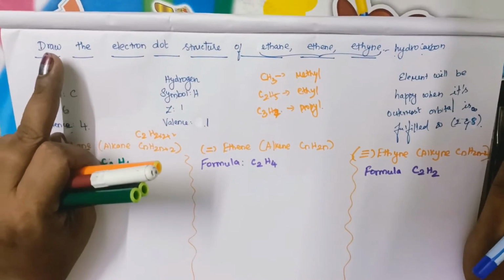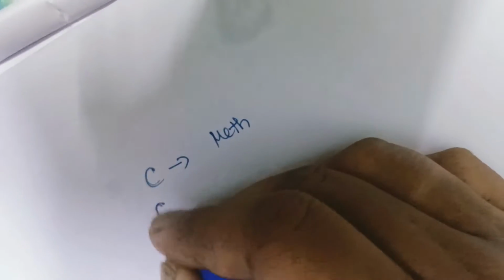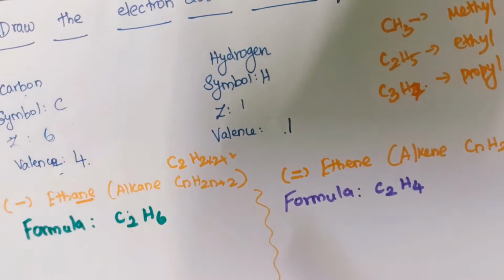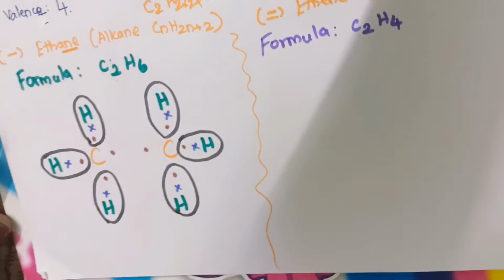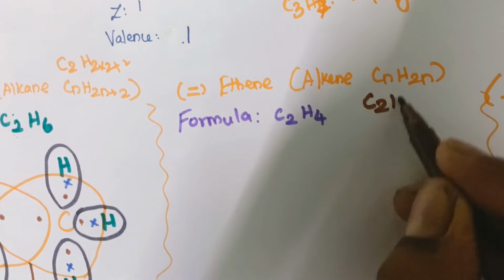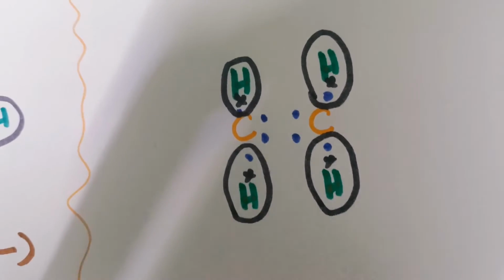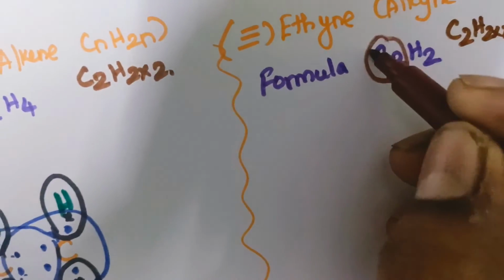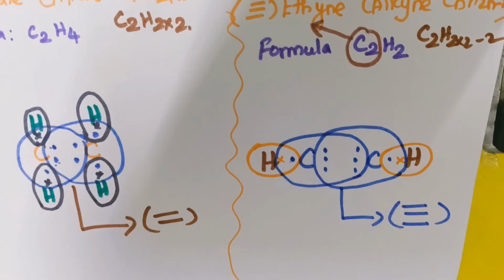electron dot structure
I am taking class 10 11 and 12 chemistry online as well as offline tution .if you want contant my number 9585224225